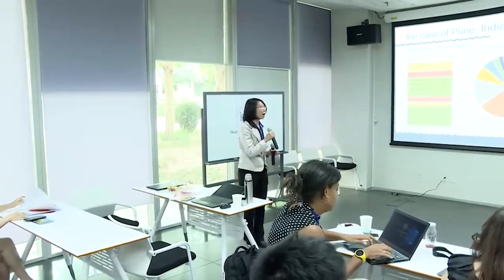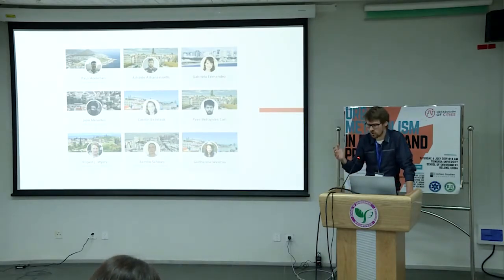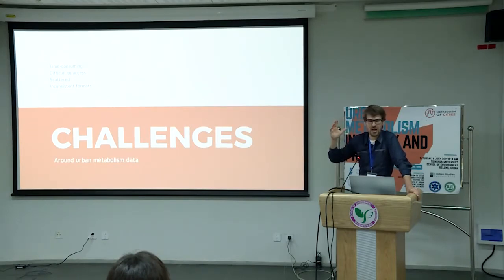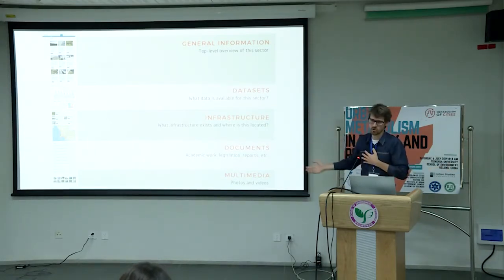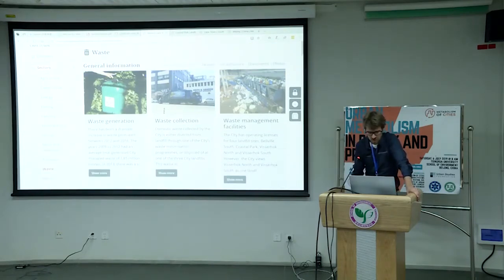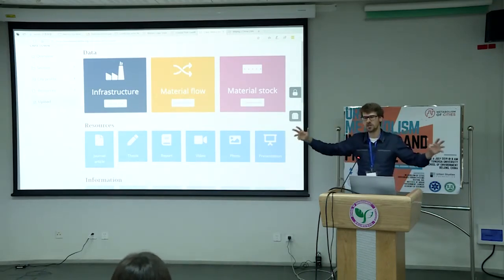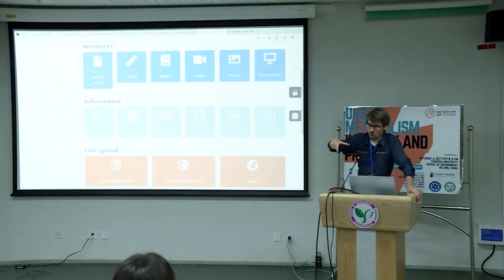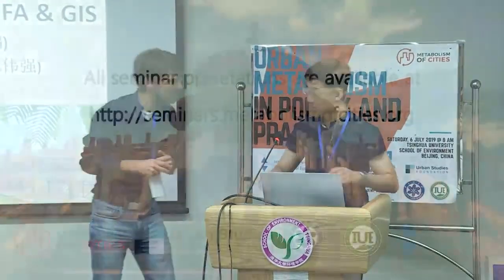Multiplicity an online stocks and flows data gathering and visualisation platform Paul Hoekman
Multiplicity - an online stocks and flows data gathering and visualisation platform (Paul Hoekman, Co-founder Metabolism of Cities)

In collaboration with local partners and funded by the Urban Studies Foundation, Metabolism of Cities organises a three-part seminar series in 2019 to further the debate around the uptake of urban metabolism in policy and practice. The seminars will each be full-day events (1 day) and will take place in Cape Town (South Africa), Beijing (China) and Brussels (Belgium). Each event will be structured in a similar way and involve city officials, practitioners, and academics. The seminars will have strongly local content, but lessons and insights from every location will be shared at each subsequent seminar.

The event in Beijing, China took place on July 6, 2019.

Funding for this seminar series is provided by the Urban Studies Foundation Seminar Series Award.